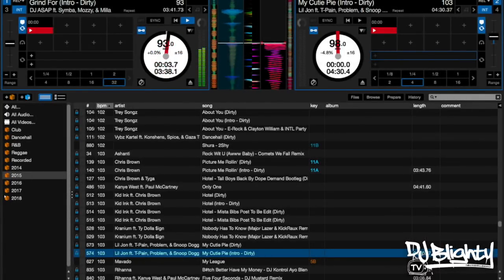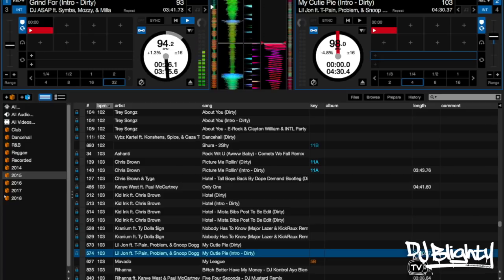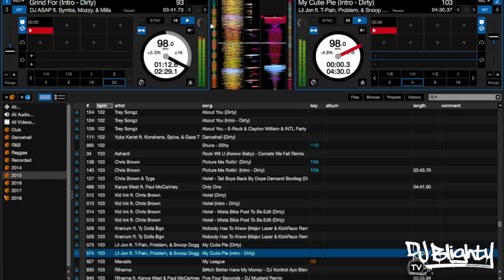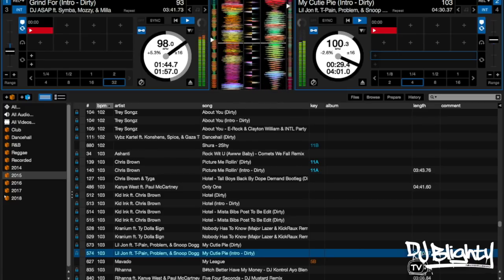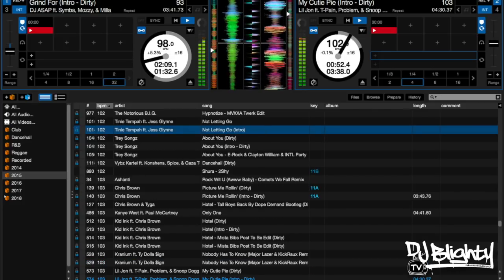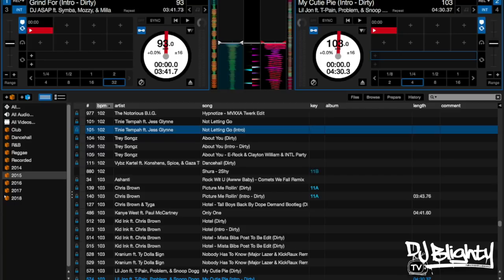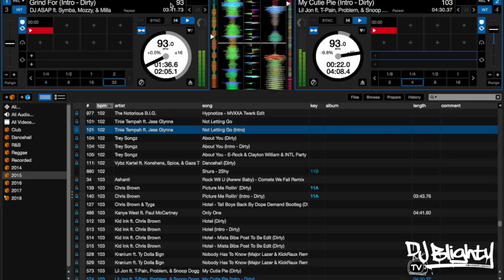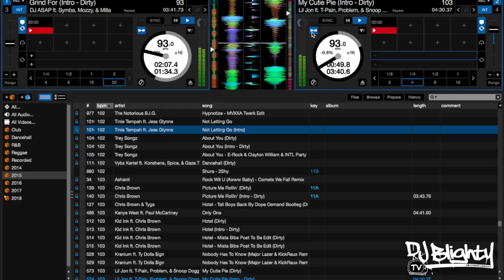How To Change The Tempo // Beginner DJ BPM Tutorial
Welcome to Transition Tips Part.04 showing you how to make smooth bpm transitions. Aimed at beginner/intermediate DJ's but useful to anyone wanting to know more.

I've been asked a lot about ways to make larger bpm transitions. In this video I'll talk through the way I go about things & demonstrate how to make a smooth 10 BPM shift.

Skip to 05:02 for the demonstration & talk through.

Interact with me on all social media platforms